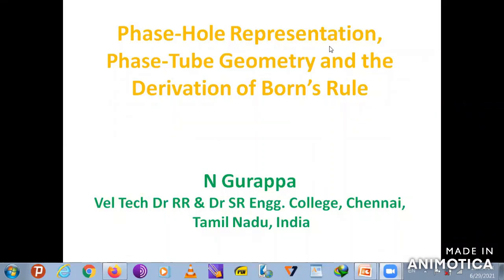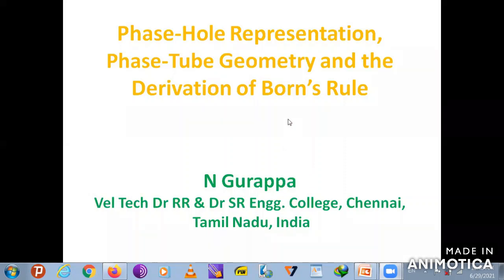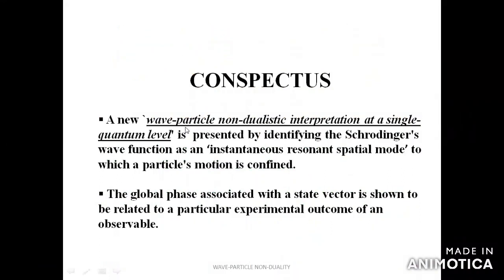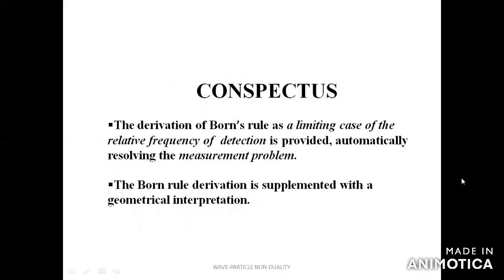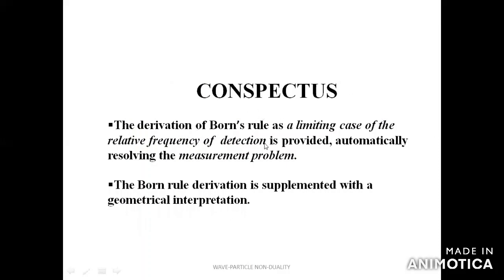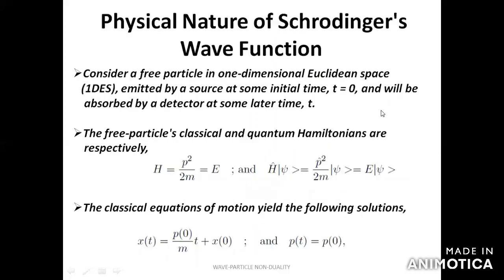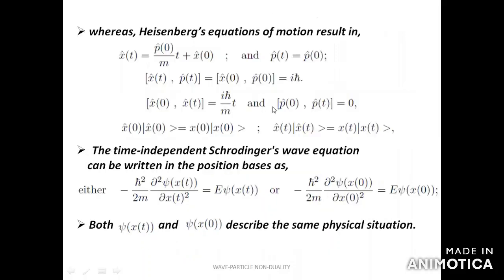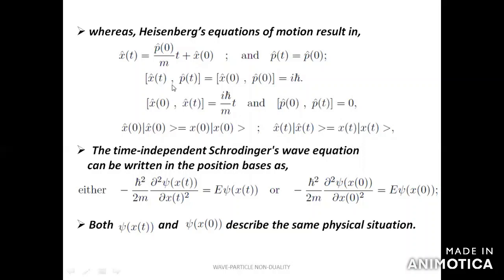Phase-Hole Representation, Phase-Tube Geometry and the Derivation of Born’s Rule| Dr. N. Gurappa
"Phase-Hole Representation, Phase-Tube Geometry and the Derivation of Born’s Rule" - Webinar given on 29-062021, at the FDP (Faculty Development Program) on ``Quantum Science and Technology" (QST) at Koneru Lakshmaia Education Foundation, KL University, Vijayawada, Andhra Pradesh, India.